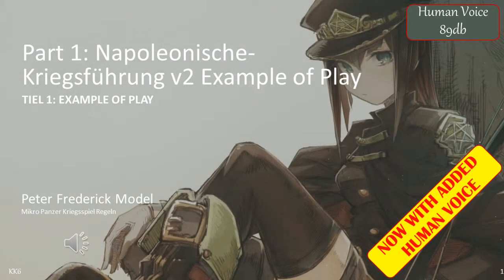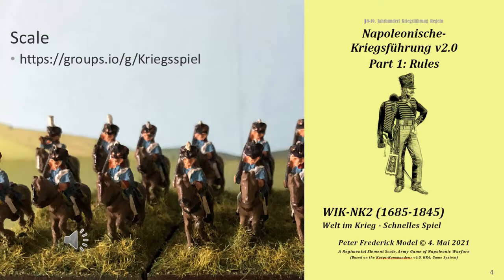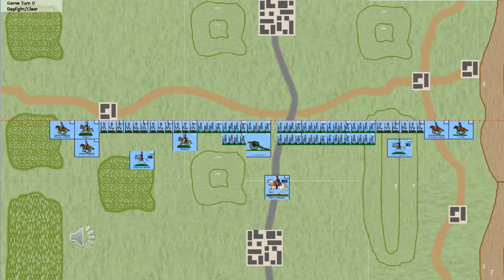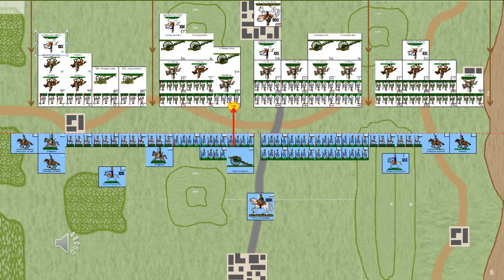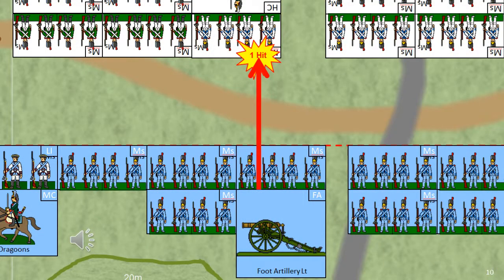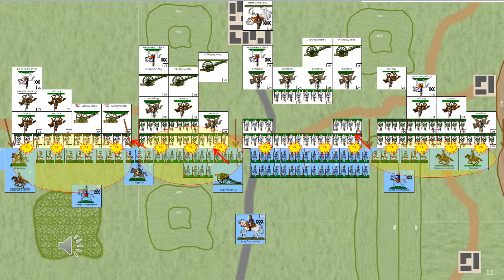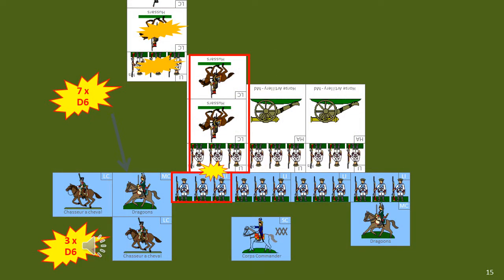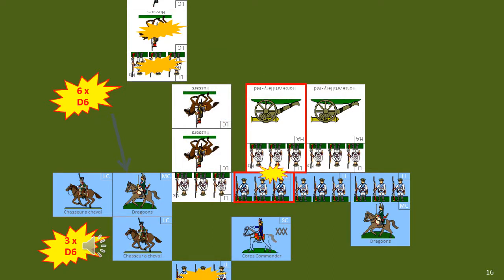p01: RULES - Napoleonische-Kriegsführung v2 Example of Play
TIEL 1: EXAMPLE OF PLAY